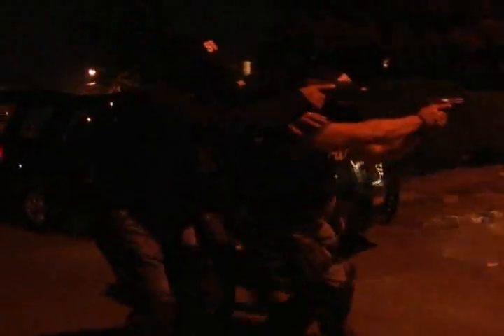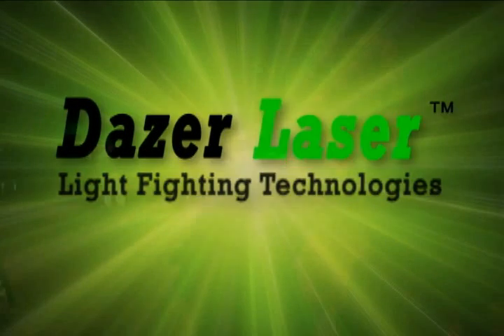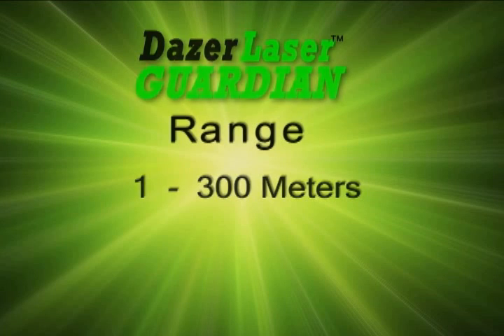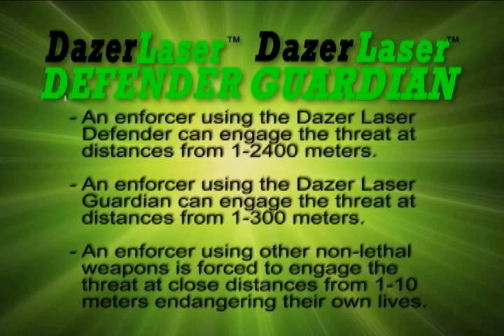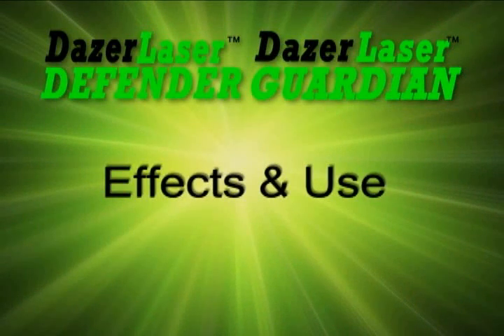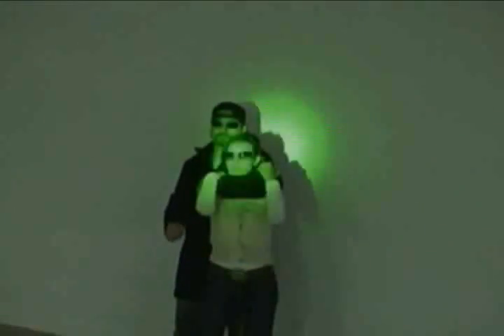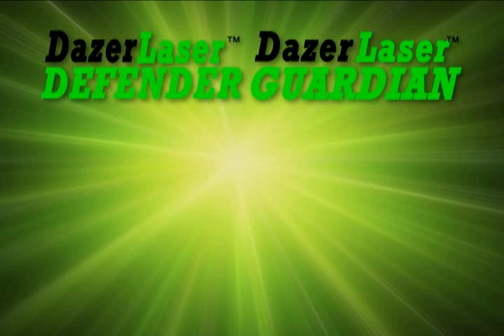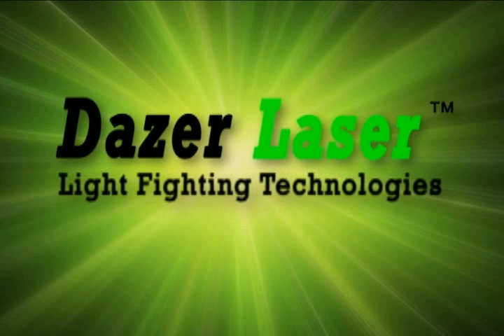Laser Energetics Dazer Laser In Action !!!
Laser Energetics Launches New Dazer Laser Video - Video Features Actual Use By Elite S.W.A.T. Team

Nov 17, 2009 12:43:00 (ET)

MERCERVILLE, N.J., Nov 17, 2009 /PRNewswire-FirstCall via COMTEX/ -- Laser Energetics, Inc. (Pink Sheets: LNGT) announced today that it has posted on its website and on YouTube a new video presentation showing an elite S.W.A.T. Team using the Dazer Laser in a demonstration.

The video was produced utilizing actual law enforcement and S.W.A.T. Team members from the northern New Jersey area. In addition, there is a Dazer Laser introduction video describing the Dazer Laser and how the enforcer uses it.

Robert D. Battis, Founder and Chief Executive Officer of Laser Energetics, stated, "The video was prepared to provide a simulation of an actual encounter between a perpetrator and law enforcement. As a result of being dazed by our Non-Lethal Light Fighting Technologies, the law enforcement agents were able to subdue the perpetrator with little effort and no physical harm to either the enforcement agents or the threat. That is the exact value proposition we've presented to law enforcement agencies and militaries around the world: quick, safe, and non-lethal subjugation of a potential threat with no permanent damage to either party."

Battis continued, "This has resulted in a large number of inquiries for the purchase of our Dazer Lasers(TM). As a result, our sales pipeline is very, very strong. As indicated in my most recent Founder's Message, I anticipate announcing the closing of several new sales by year end."

About Laser Energetics, Inc.: Laser Energetics has and continues to develop a comprehensive and strategic laser product line that addresses laser applications in Industry, Science, Medicine, Homeland Security and the Military. The Company has had a primary focus on its Alexandrite laser technology.

Safe Harbor: Statements regarding financial matters in this press release other than historical facts are "forward-looking statements" within the meaning of section 27A of the Securities Act of 1933, Section 21E of the Securities Exchange Act of 1934, and as that term is defined in the Private Securities Litigation Reform Act of 1995. The company intends that such statements about the Company's future expectations, including future revenues and earnings, technology efficacy and all other forward-looking statements be subject to the safe harbors created thereby. The Company is a development stage company who continues to be dependent upon outside capital to sustain its existence. Since these statements (future operational results and sales) involve risks and uncertainties and are subject to change at any time, the Company's actual results may differ materially from expected results.